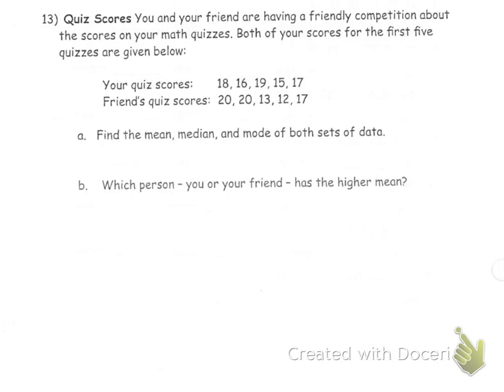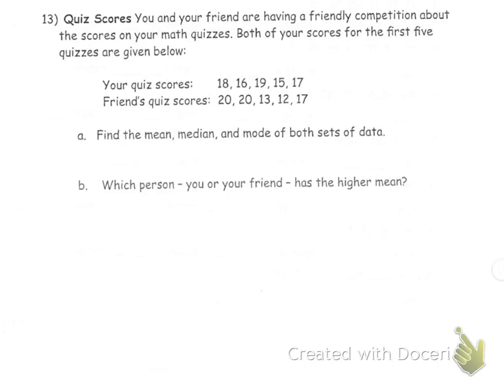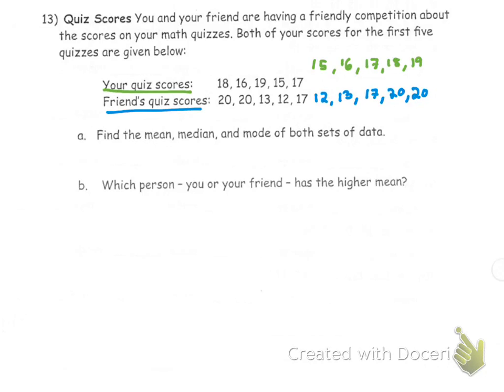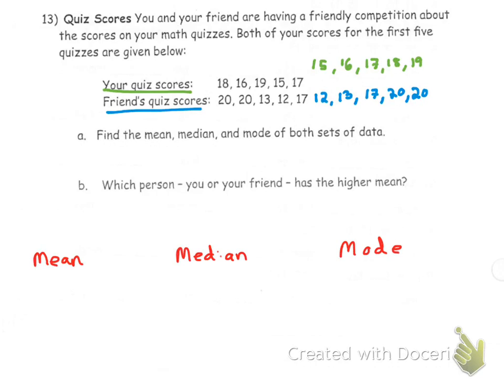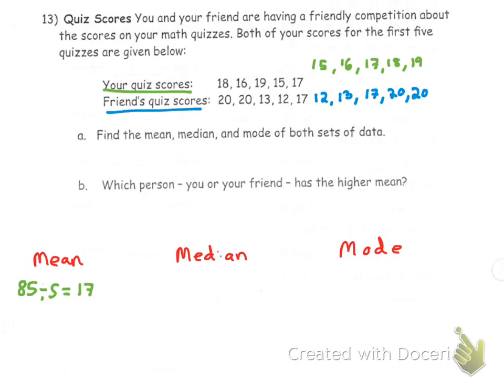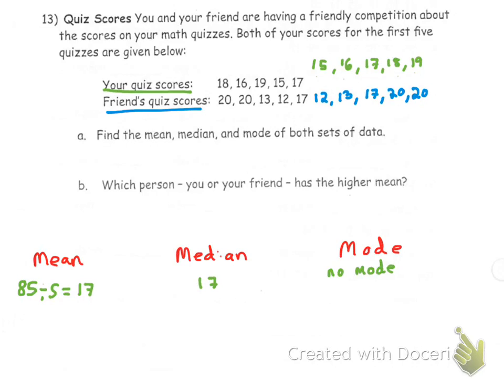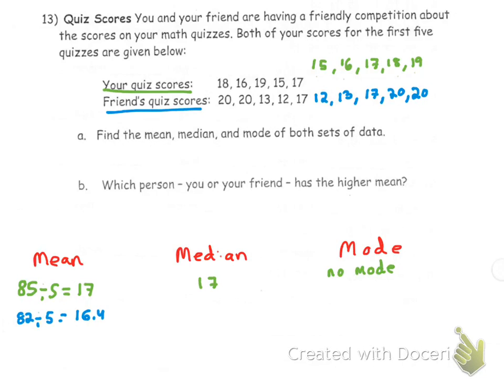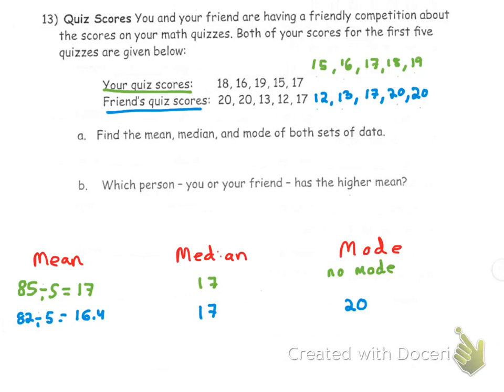1.3B Measures of Center WS #13